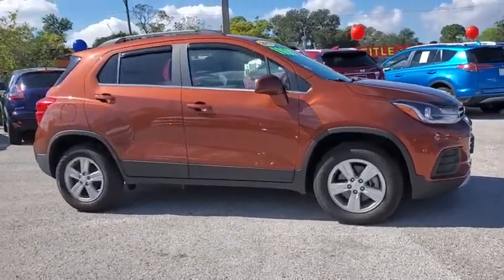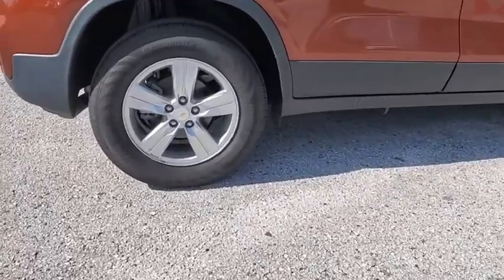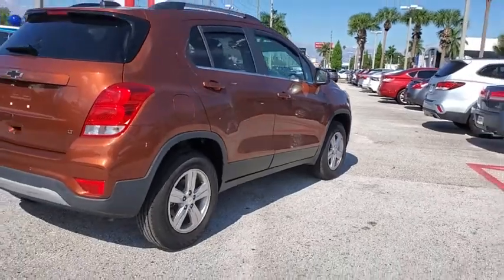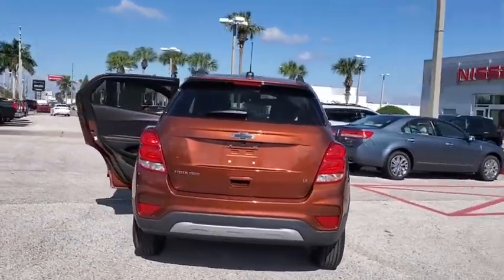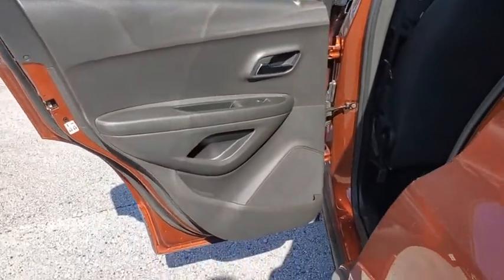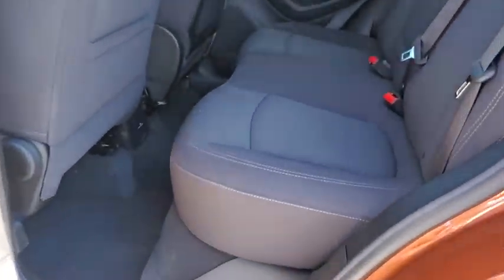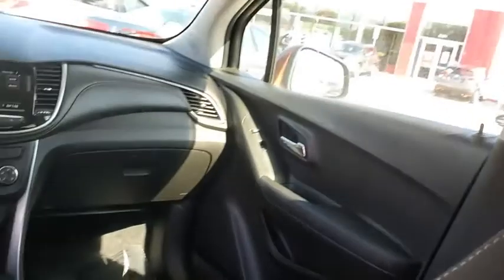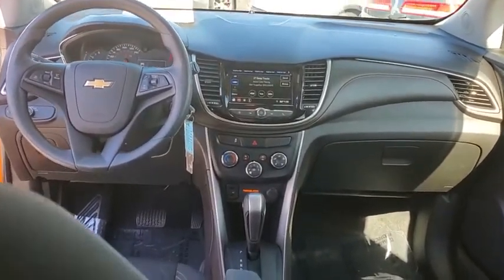2019 Chevrolet Trax St. Petersburg, Tampa, Clearwater, Palm Harbor, Largo, FL KL279131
Dark Copper Metallic Used 2019 Chevrolet Trax available in St. Petersburg, Florida at Crown Nissan. Servicing the Tampa, Clearwater, Palm Harbor, Largo, FL area.

Crown Nissan
5151 34th Street North

This 2019 Chevrolet Trax LT in Dark Copper Metallic features: Certified. Clean CARFAX. CARFAX One-Owner.brbrOdometer is 4749 miles below market average! 24/29 City/Highway MPGbrbrWhat is Live Market Pricing? No pricing games just our best price. We dynamically price our vehicles to be highly competitive and unquestionably fair compared with any vehicle like ours. Confidence and peace of mind. Now thats a sweet value! Plus sales tax tag and titling and dealer service fee of $899.95 which represents cost and profits to the selling dealer for items such as cleaning inspecting adjusting new vehicles and preparing documents related to the sale.